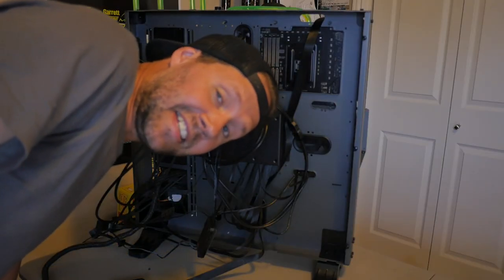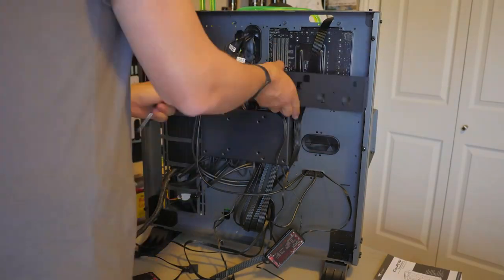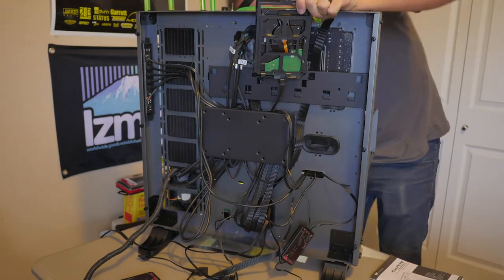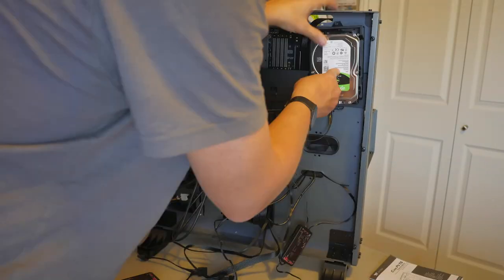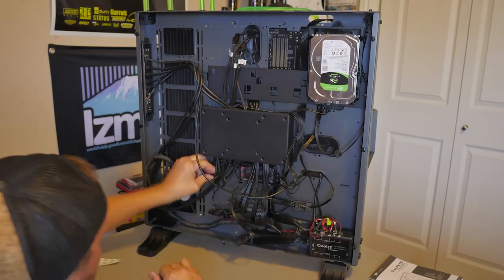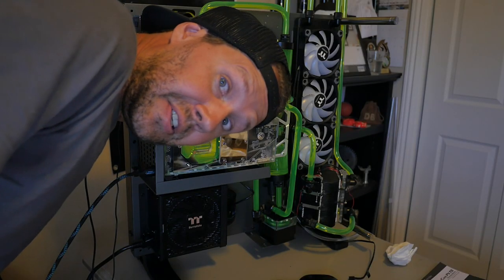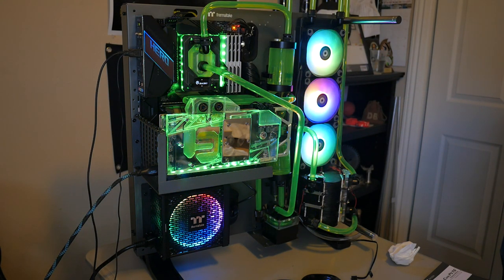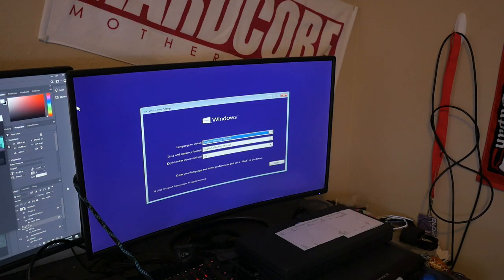PC build part 3: Thermaltake Core P5, PETG tubing and rainbow puke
In the possible final video in my Thermaltake Core P5 Titanium build, I learn that bending PETG tubing is not as easy as the internet makes it look. I also learn that rainbow puke LED stuff is a bit much.

Did I mention how much ASUS RGB software sucks? Because it really, really sucks.

Component  Brand
CPU Cooler  Custom Byski CPU Cooler / radiator setup (Copper)
CPU Cooler  Coolit Fre​ezone Elit​e
Motherboard  Asus ROG Crosshair VIII Hero (WI-FI) ATX AM4
Memory   G.Skill Trident Z Neo 64 GB (4 x 16 GB) DDR4-3600 CL16
Storage   Samsung 860 Evo 500 GB 2.5" Solid State Drive
Storage   Sabrent Rocket 4.0 1 TB M.2-2280 NVME Solid State Drive
Video Card  Sapphire Radeon RX 5700 XT 8 GB NITRO+ Video Card
Power Supply Thermaltake Toughpower Grand RGB 1050 W 80+Platinum
OS                           Microsoft Windows 10 Pro OEM 64-bit
Case Fan  Thermaltake Riing Plus 12 RGB TT Premium Edition
Keyboard  Asus TUF GAMING K7 Wired Gaming Keyboard
Mouse   Swiftpoint Z Gaming Wired Optical Mouse
Speakers  Razer Leviathan 60 W 5.1 Channel Speakers
Custom   Barrow RAM Water Cooling Block Kit
Case   Thermaltake Core P5 Tempered Glass Titanium Edition
CPU Block         Bykski A-RYZEN-TECH-V2-X CPU Water Cooling Block
Display                   Sceptre 21" Curved x2
GPU Block  Bykski GPU Copper RBW LED Water Cooling Block
Custom   Water Pump